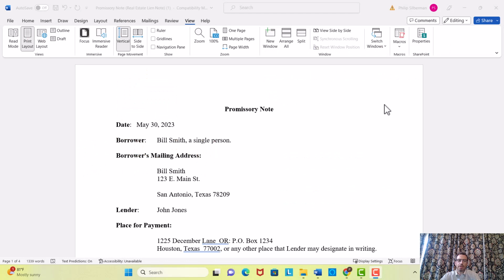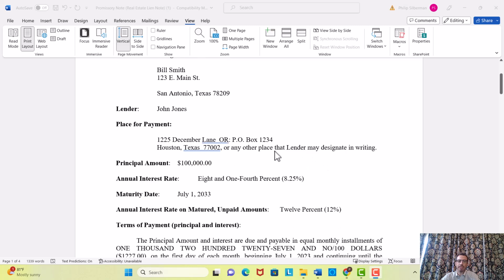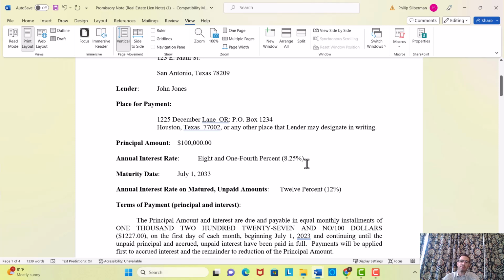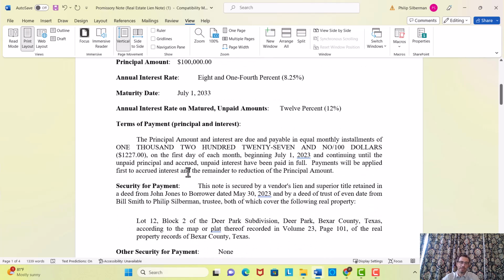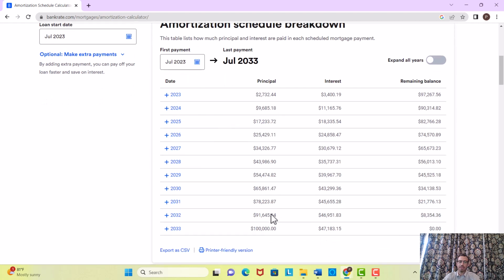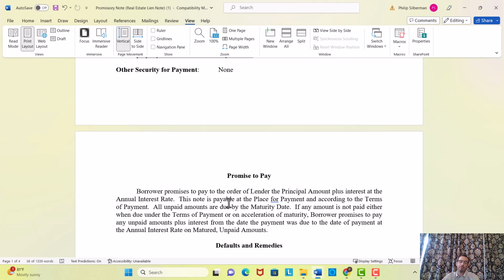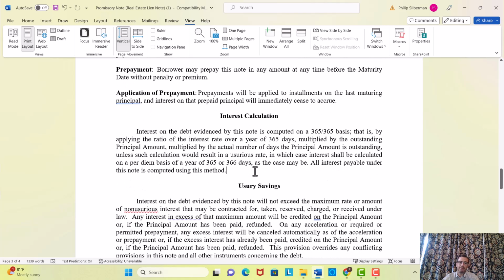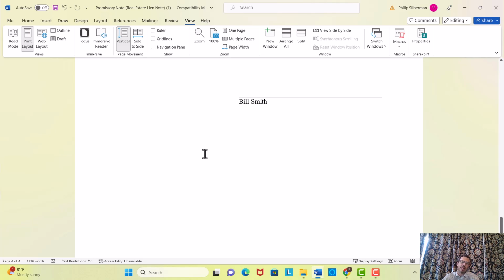How to Draft a Promissory Note For Real Estate in Texas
Phil Silberman, Texas real estate lawyer, reviews the important clauses in a Texas real estate lien note.